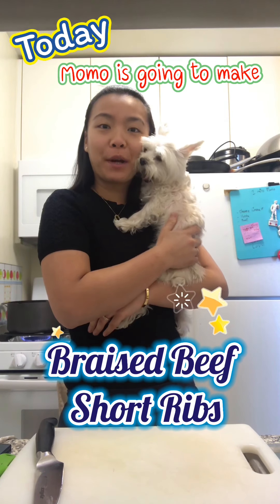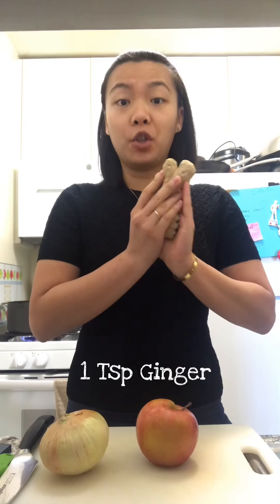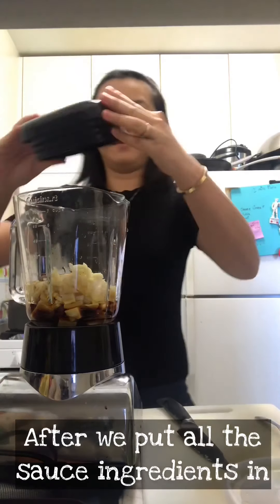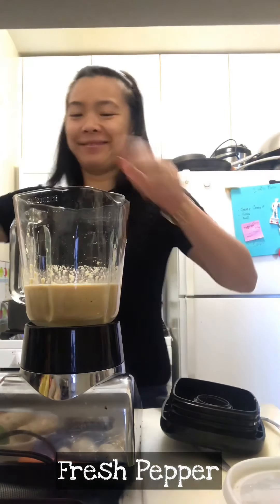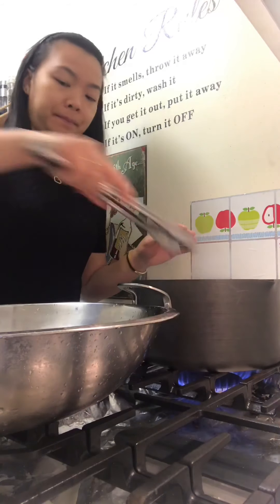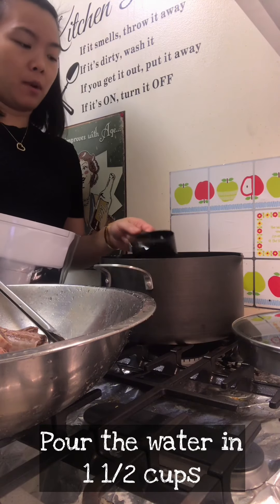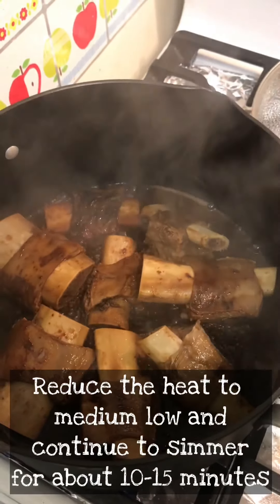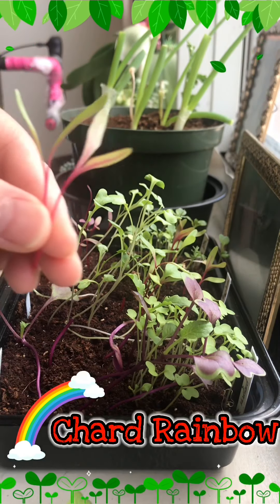Ep.19 Braised Beef Short Ribs by Sas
Ingredients

MAIN
- 3.5-4 lbs. bone-in beef short ribs
- 1 1/2 cups water
- 2 carrots (275g / 9.7 ounces), cut into medium size pieces
- Mushroom (daikon, pumpkin optional)

SAUCE
- 1 red apple, peeled, cored & chopped (Asian Pear optional)
- 1/2 onion, peeled & chopped
- 6 Tbsp regular soy sauce
- 2 Tbsp brown sugar
- 2 Tbsp honey
- 2 Tbsp rice wine (mirin)
- 1 Tbsp minced garlic
- 1 tsp sesame -oil
- Fresh pepperpeppers
- 1 Tbsp of LOVE ❤️